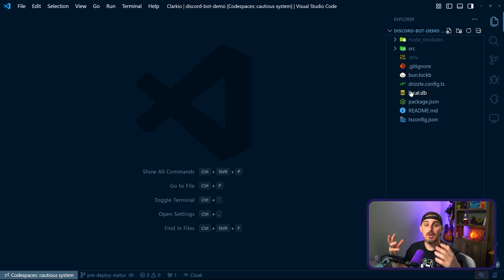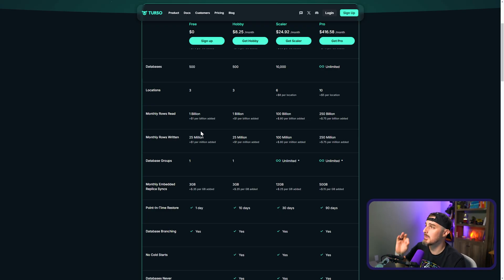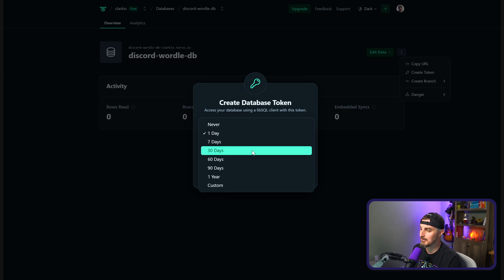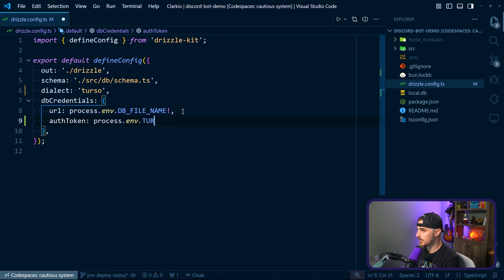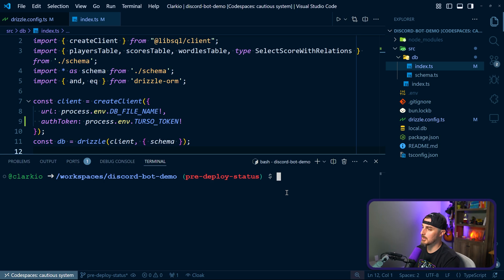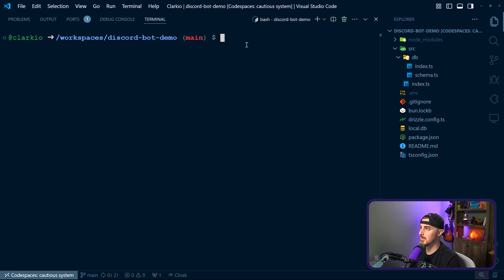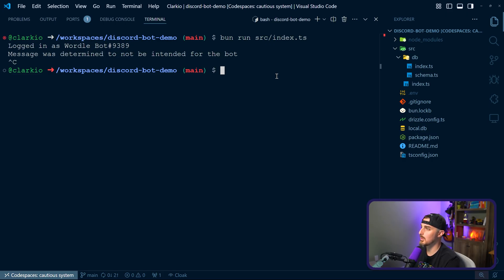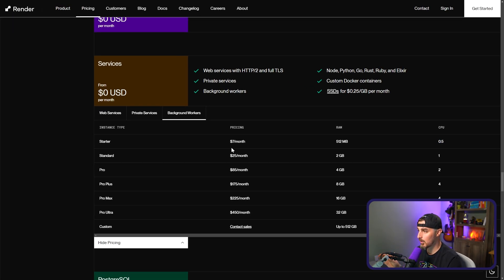A Simple Guide to Building a Discord Bot! (Part 4)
This is the fourth and final video of our series 'How to Build a Discord Bot'. In this video, we will be focusing on deployment and hosting of the bot. Let us know what you thought of this series in the comments below!

⏲️ Chapters ⏲️
00:00 - What we will be making!
00:05 - Intro
02:47 - Preparing the bot to deploy to render.com
03:24 - Hosting the database with Turso
05:34 - Changes to the code
07:20 - Pushing the schema up to the database
08:19 - Testing and committing changes to the repository
10:06 - Deploying the bot with render.com
15:13 - Testing
15:47 - Free method to deploy the bot
17:40 - Outro

⚒️ About Snyk ⚒️